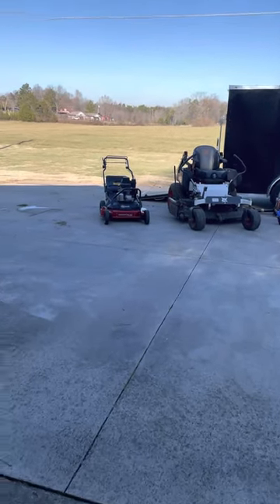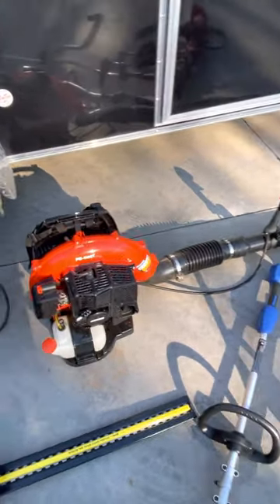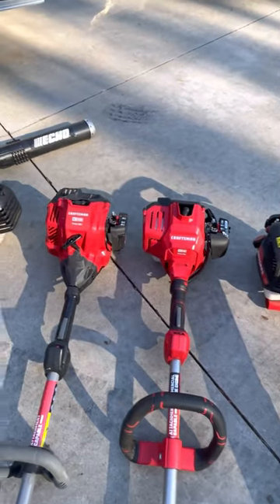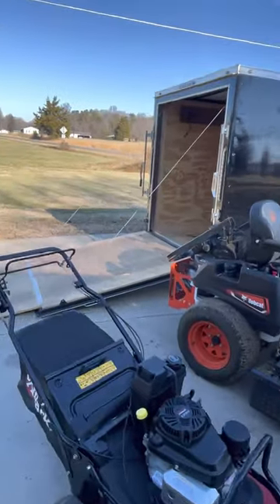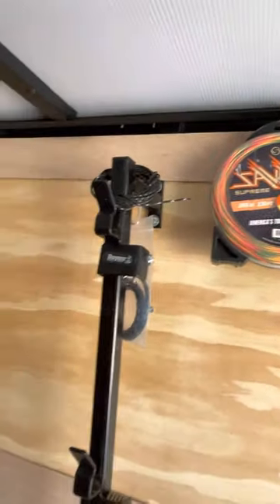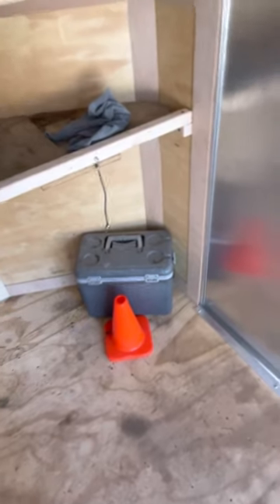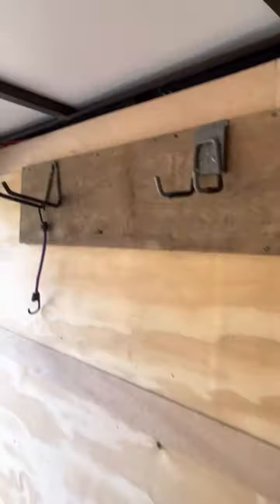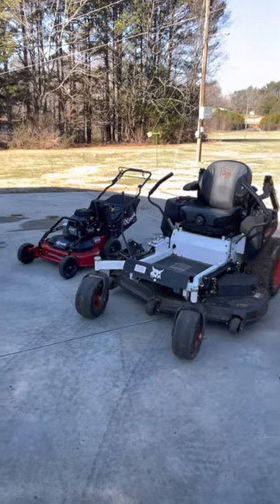6x12 enclosed lawn care setup 2023